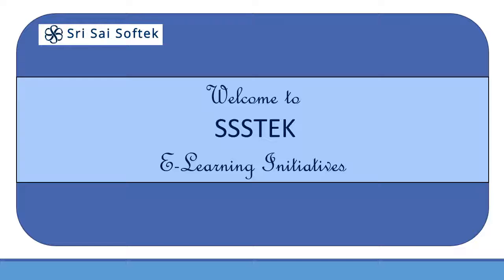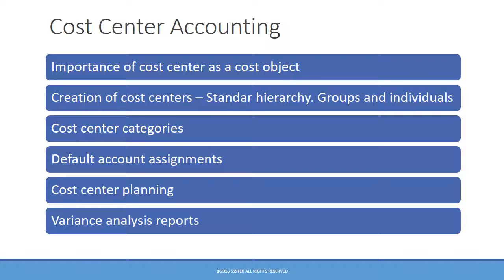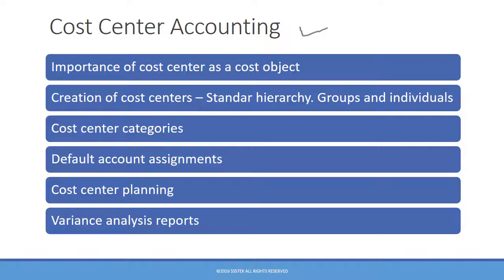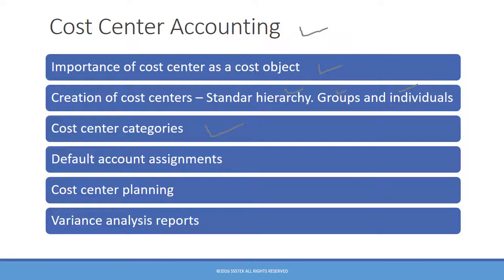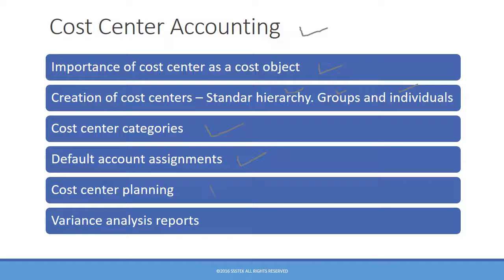Cost Center Accounting